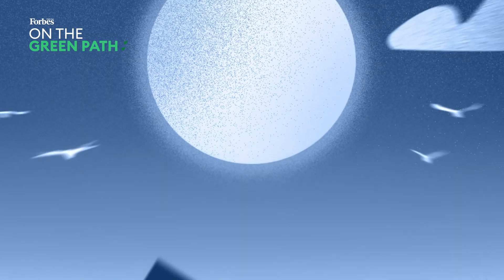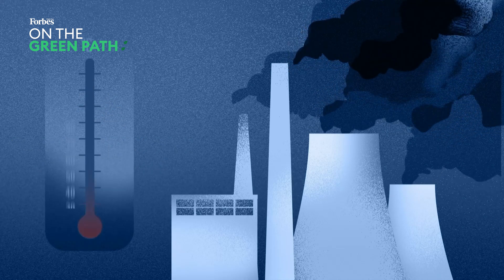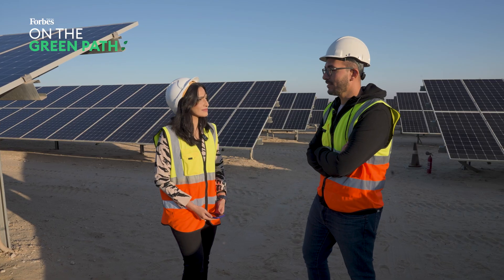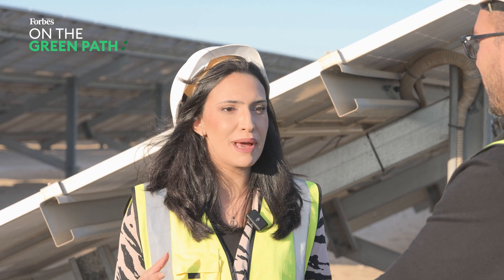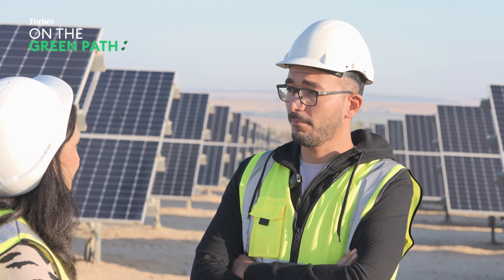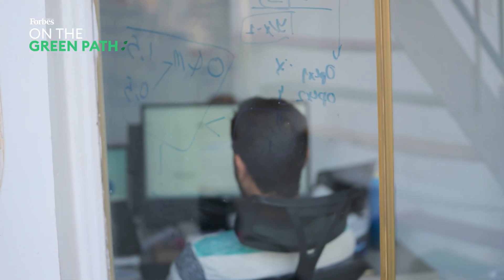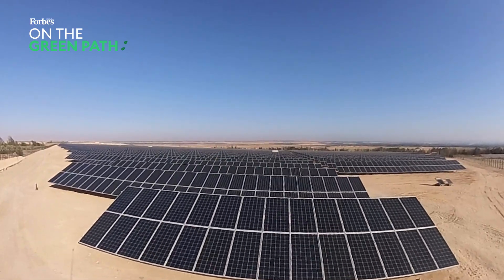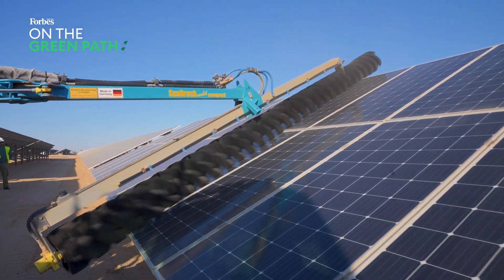On The Green Path | KarmSolar - Greening Egypt’s Energy Supply—One Solar Grid At A Time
Solar power is one of the best means for Egypt to decarbonize its energy production. We caught up with the experts at KarmSolar to discuss the country's solar potential and some of the challenges slowing adoption.

Who We Are - Forbes Middle East

Forbes Middle East is a media platform covering news on billionaires, companies, investments, technology, the economy, entrepreneurship, leadership, luxury lifestyle, and youth and women empowerment.

Our monthly magazine, published in both Arabic and English, features exclusive interviews with the most influential and innovative leaders in the Middle East, with digital editions available globally on our website.

Known for its data-based research, Forbes Middle East publishes monthly lists and rankings, highlighting the people and companies shaping the Arab world’s economies.

Arab Publisher House holds the exclusive license from Forbes Media to publish Forbes Middle East content in print and online across the Middle East and North Africa.

من نحن - فوربس الشرق الأوسط

فوربس الشرق الأوسط منصة إعلامية تغطي أخبار المليارديرات، الشركات، الاستثمارات، التكنولوجيا، الاقتصاد، ريادة الأعمال، القيادة، أسلوب الحياة الفاخر، وتمكين الشباب والمرأة.

تقدم المجلة الشهرية، باللغتين العربية والإنجليزية، مقابلات حصرية مع القادة الأكثر تأثيرًا وابتكارًا في الشرق الأوسط، مع نسخ رقمية متاحة عالميًا عبر الموقع الإلكتروني.

تشتهر فوربس الشرق الأوسط بنشر قوائم وتصنيفات مبنية على أبحاث علمية شهرية، مع تسليط الضوء على الأشخاص والشركات التي تشكل اقتصادات العالم العربي.

تمتلك شركة دار الناشر العربي الترخيص الحصري من فوربس ميديا لنشر محتوى فوربس الشرق الأوسط في منطقة الشرق الأوسط وشمال إفريقيا.